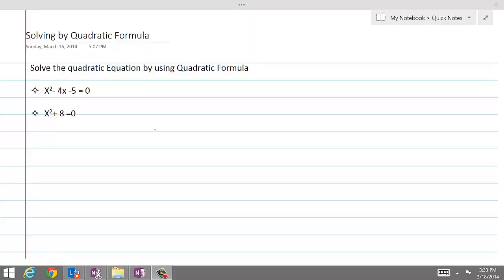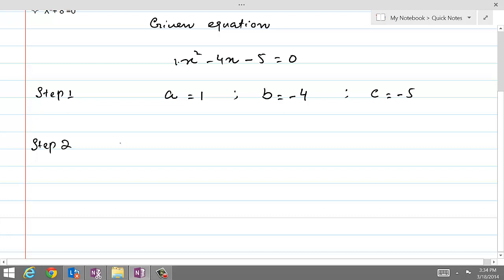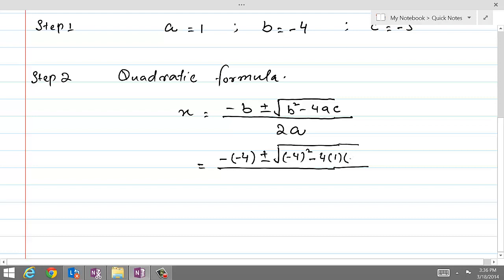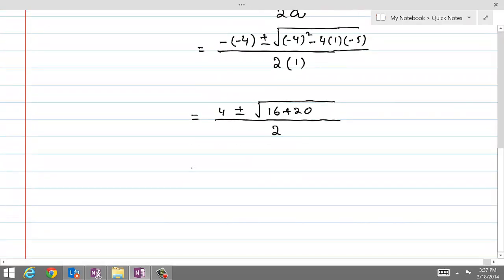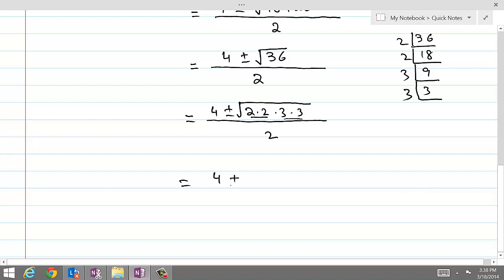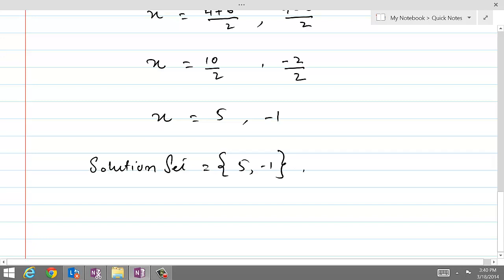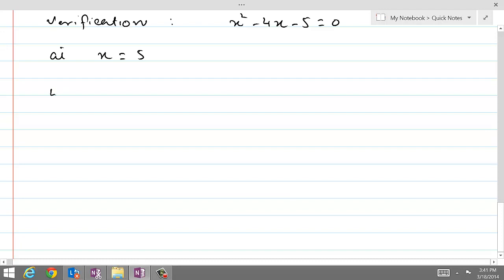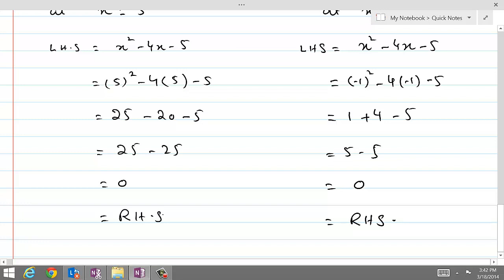Solving Quadratic Equations by Quadratic Formula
This tutorials shows how to use Quadratic Formula for solution of quadratic equations.